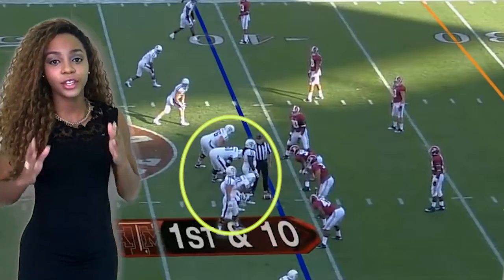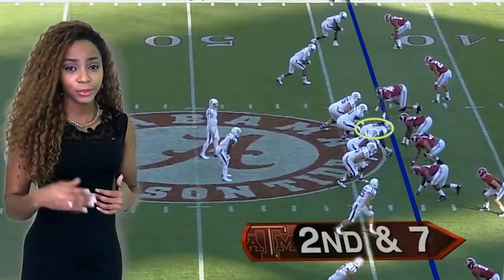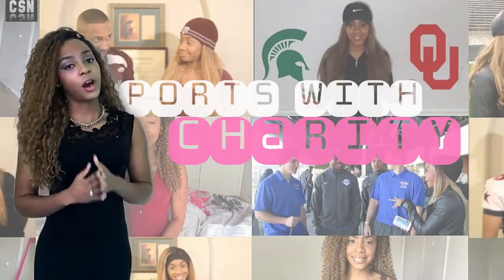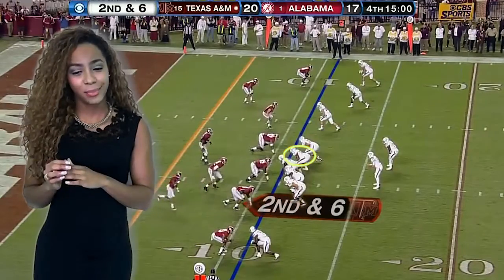Football Explained: Episode 1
My  new series "Football Explained" will be a series of me teaching the basics to more advanced things of football!